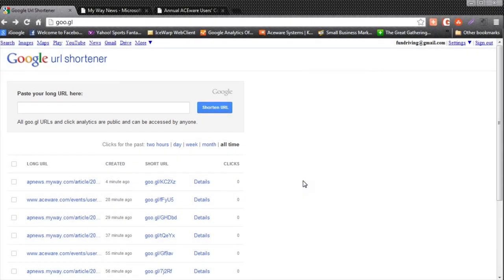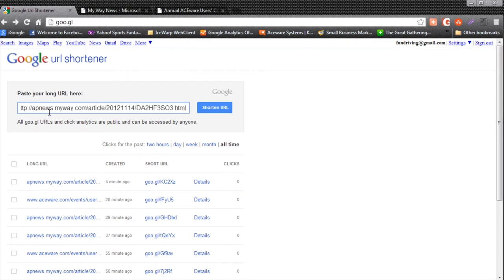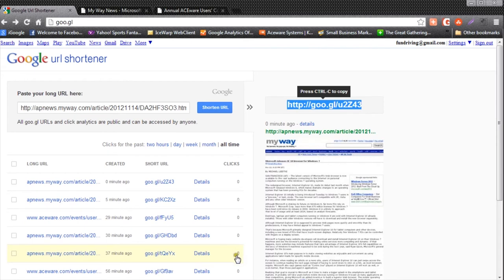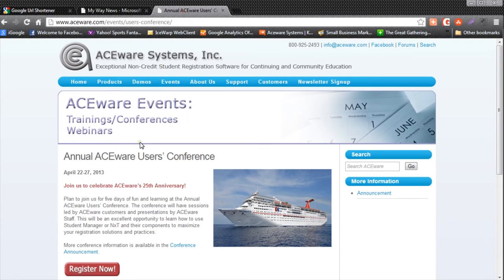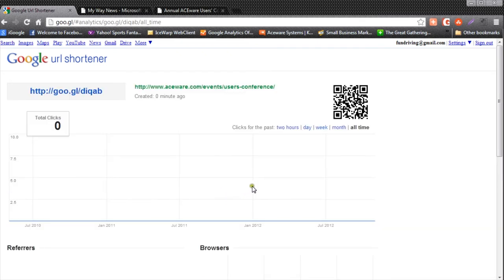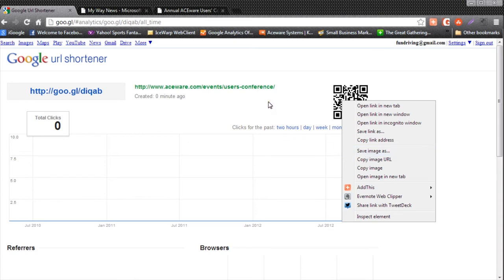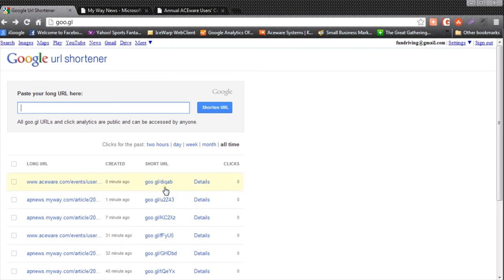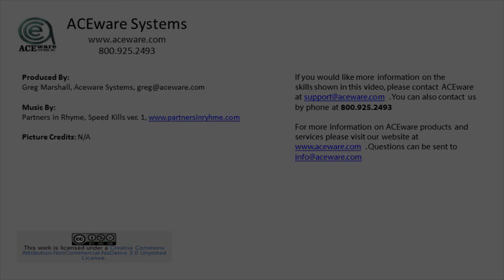Goo.gl - Creating QR Codes and Using URL Shorteners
This video takes a look at Goo.gl which is Google's tool for shortening URL's and creating Quick Response/QR codes.  Learn how to use this tool for creating and tracking both of these needed creations.  For more information on ACEware systems, visit our